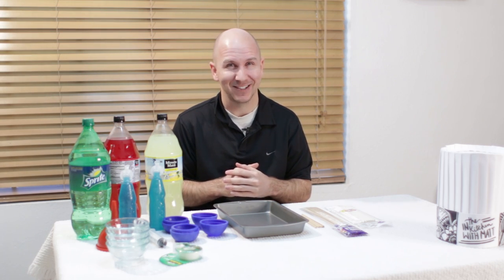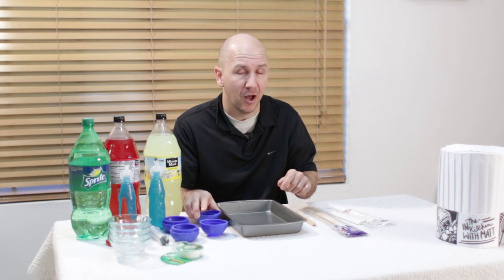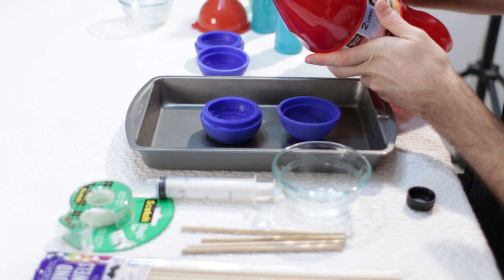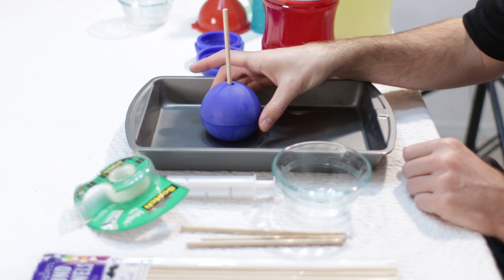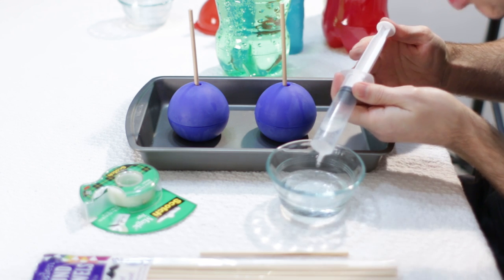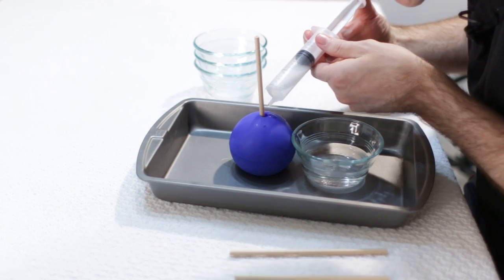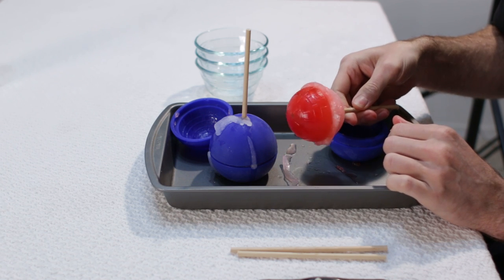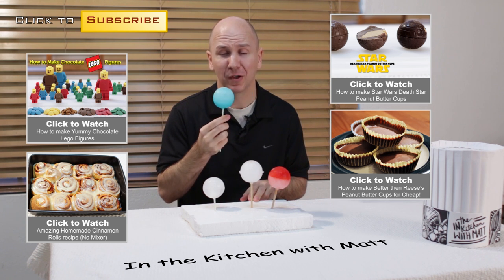How to make Star Wars Death Star Popsicles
Hello, in this episode of In the Kitchen with Matt, we will continue with the Star Wars theme, last episode we made Star Wars Death Star Peanut Butter Cups, this episode we are making Star Wars Death Star Popsicles. So we are really getting great value out of our Death Star molds, because of the versatility they provide. These popsicles are super easy to make, if I can make them, you can make them! If you have any comments put them down below, and I will get back to you. Thumbs up if you like Star Wars!

Tools/Ingredients you will need:

Star Wars Death Star Silicon Mold
Liquids (Sprite, Fruit Punch, Orange Juice, Kool Aid, etc.)
Funnel or liquid Syringe
Tape (may or may not need this)
Bowls
Pan
Thin Popsicle sticks or Wooden Dowels or Cake Pop Sticks